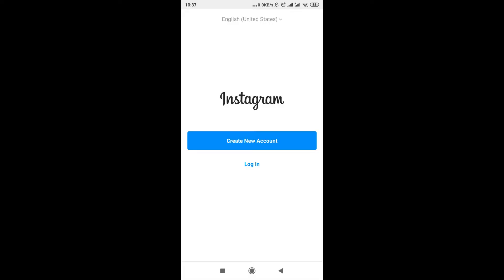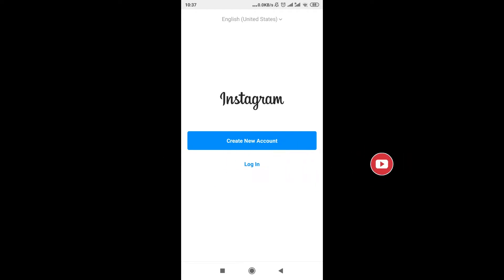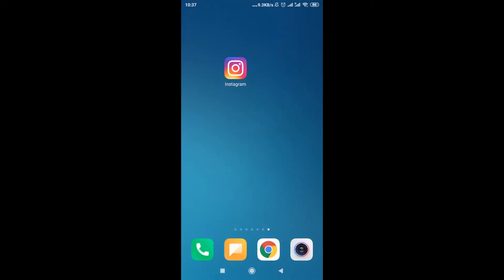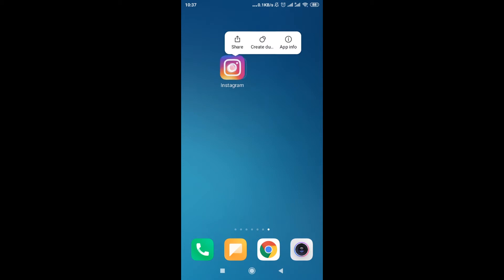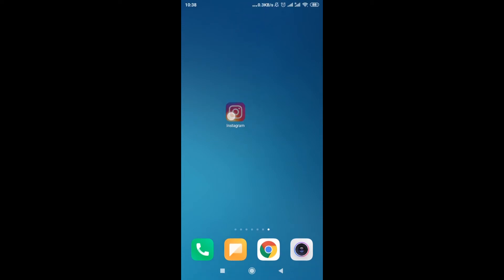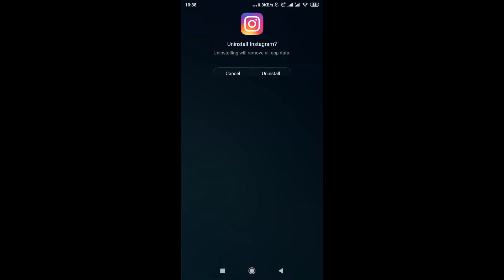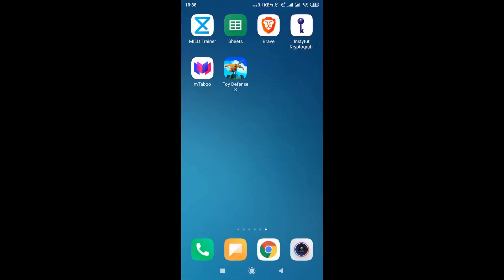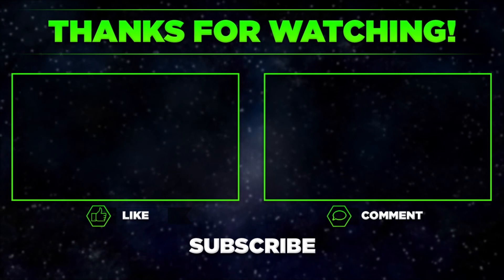How To Delete Instagram App From Android Phone?